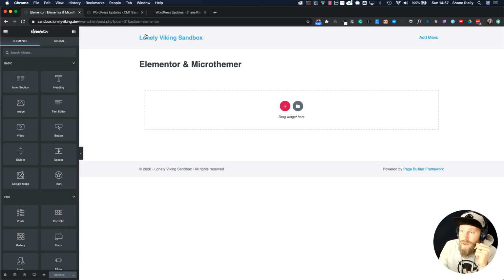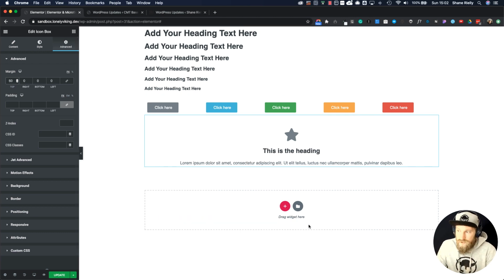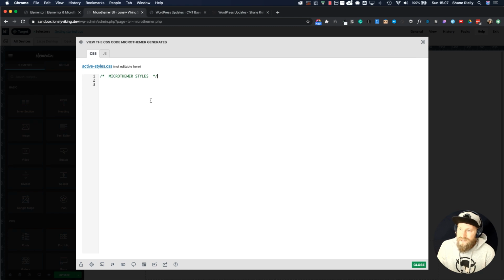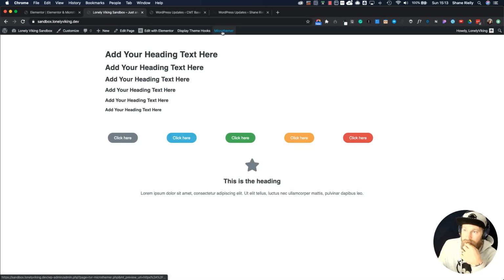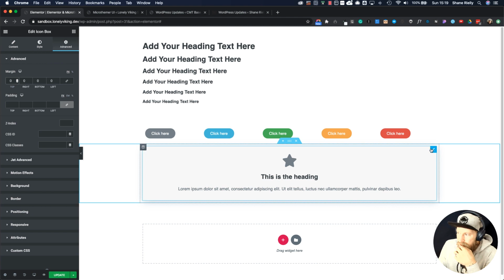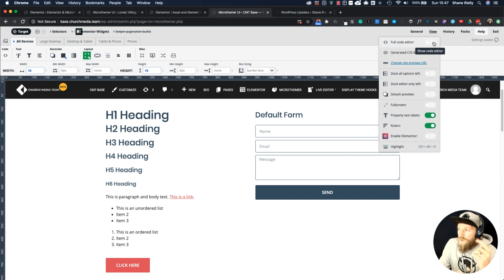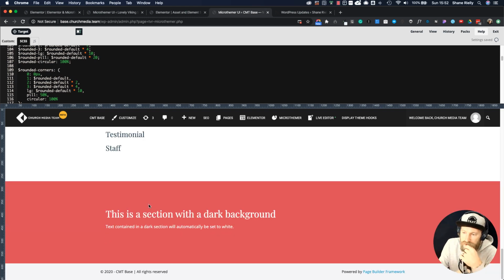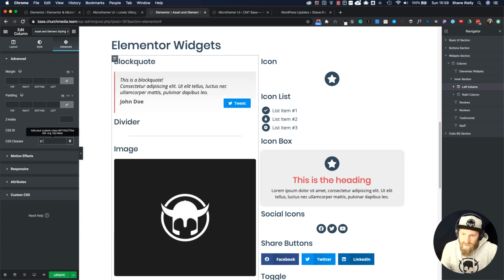Global styling in Elementor using CSS Sass and Microthemer.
Have you ever wanted to control your Elementor widget and site styling on a global level?

Well you can! And I am super excited to show you how you can do it using an amazing tool called Microthemer and some Sass (or CSS).
[If you just want to see the Sass bit you can skip to 27:27]

Microthemer is one of my all-time favourite WordPress plugins. It saves me hours and hours of time and I love it.

If you have any questions please post them in the comments below and I'll try my best to answer them. If you would like to see a more in-depth look at this stuff let me know and I'll try to create a video more focussed on Sass.